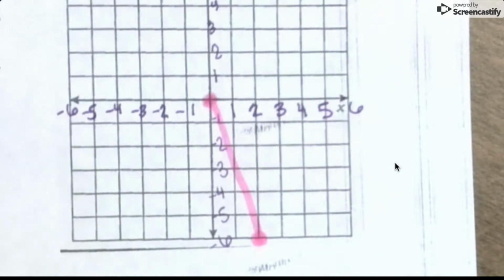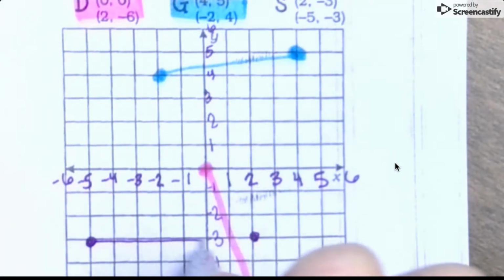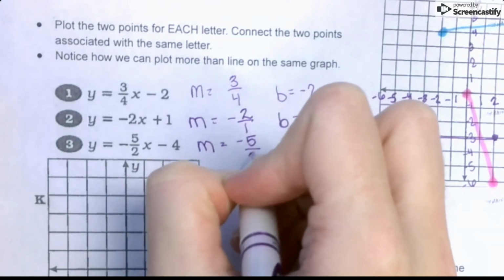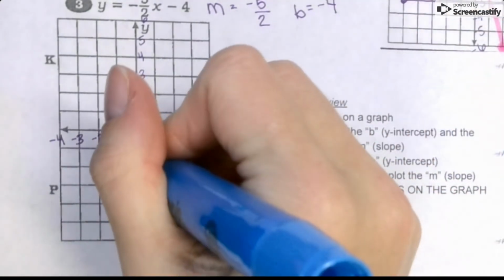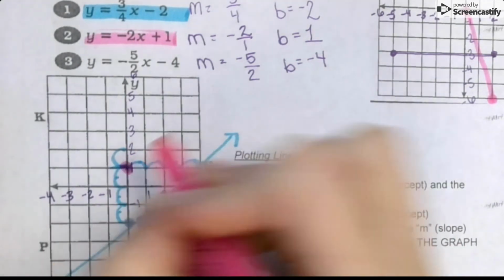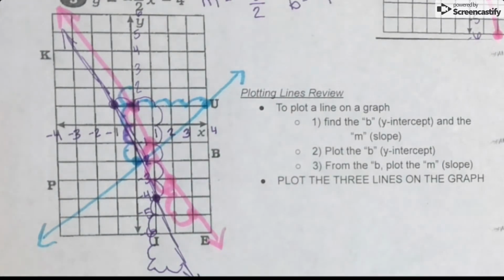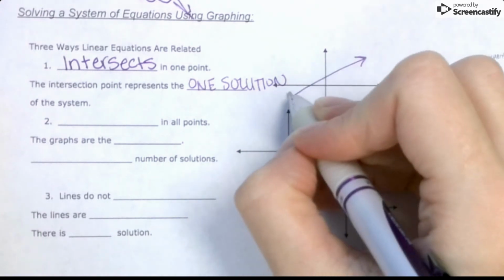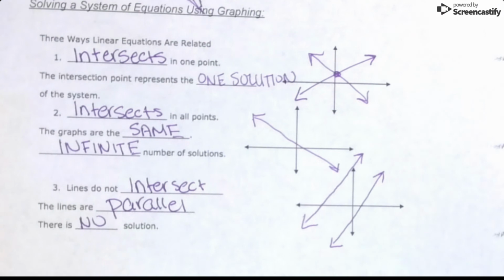Untitled: Nov 13, 2019 1:54 PM